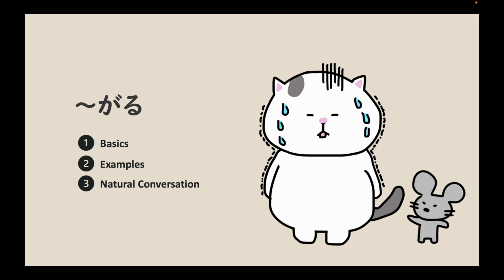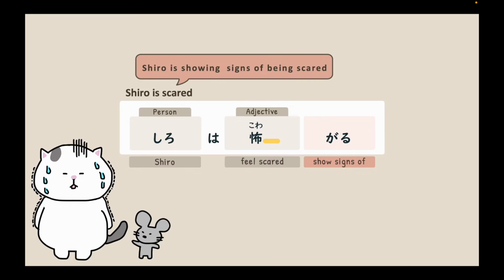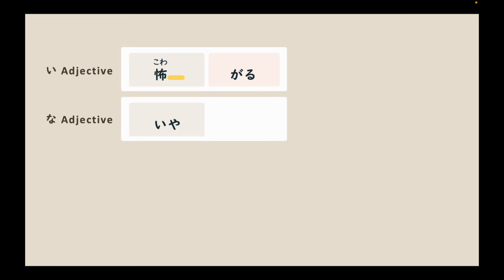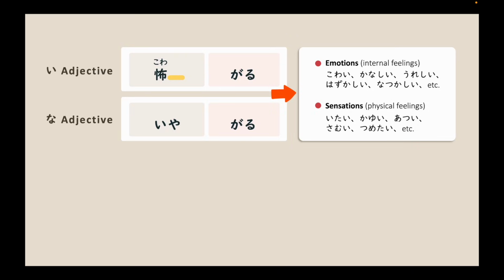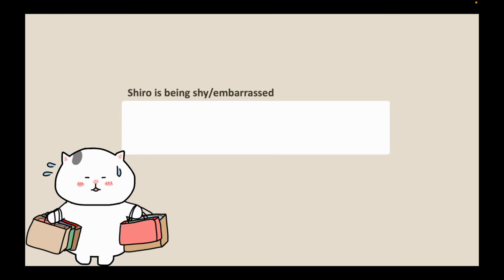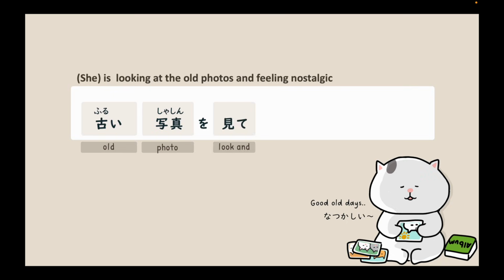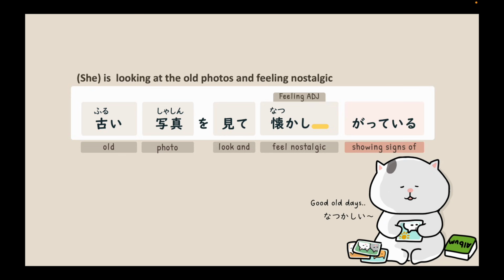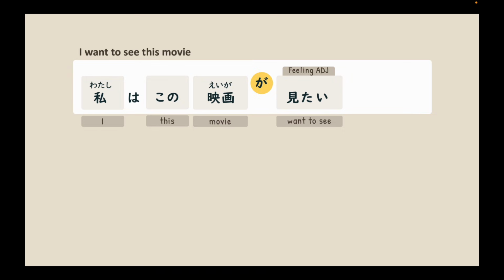What is がる (garu) and がっている (gatteiru) in Japnaese🐱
Let's learn how to use がる with Shiro🐱 through visual learning👀

📖Textbook
🟢 [Lesson 14] Genki
🟢 [Lesson 7] Tobira
🟢 JLPT N4

📖 Topics/Phrases covered in this lesson:
- がる（garu)

⏱️ Timestamps
0:00 Basics
3:37 Examples
4:57 がる with ほしい
6:14 がる with たい
6:59 Natural Conversation